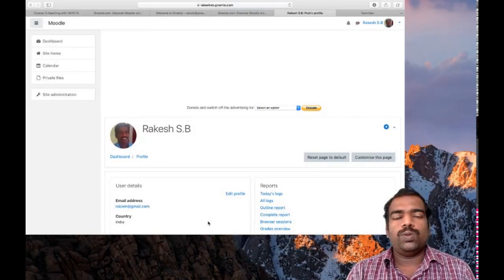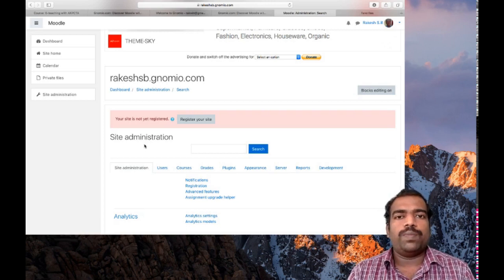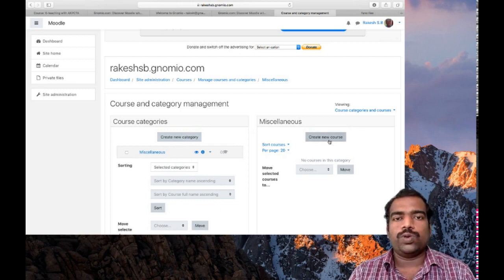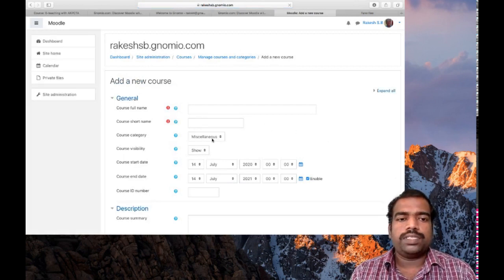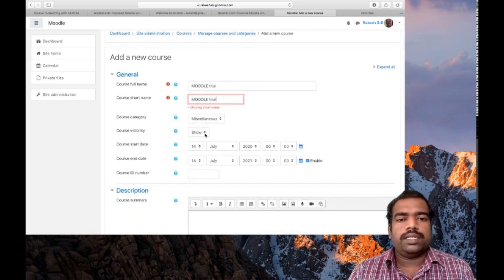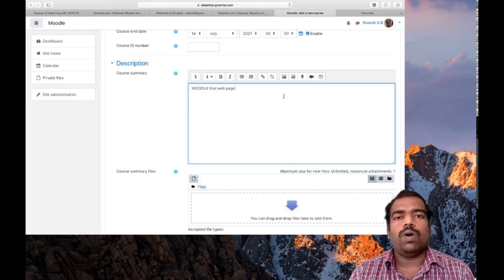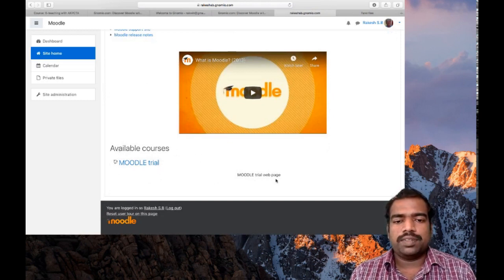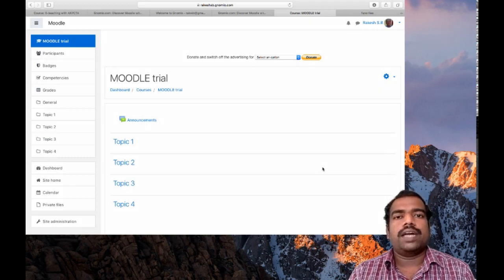MOODLE Training Part 2 ( English) - Create MOODLE course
The video explains how to create a MOODLE course in gnomio.- Part 2